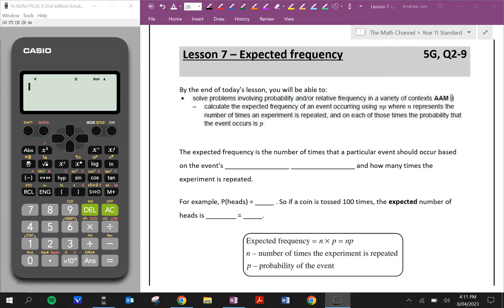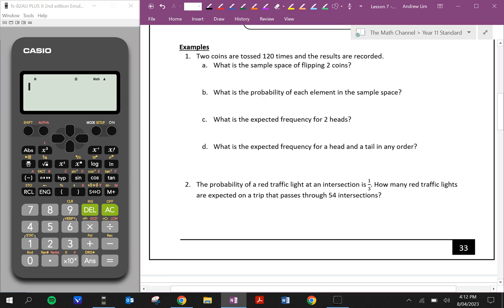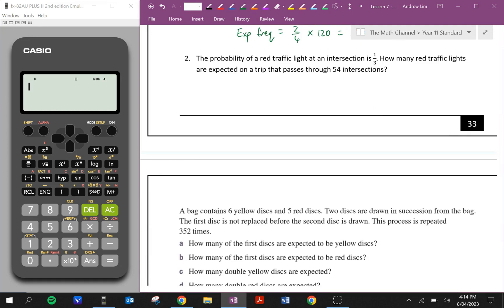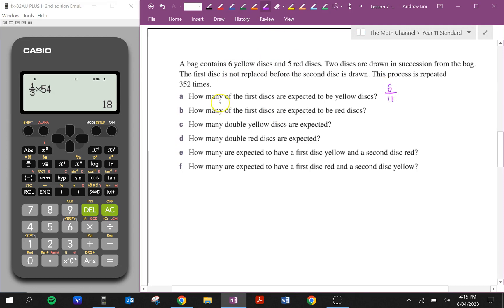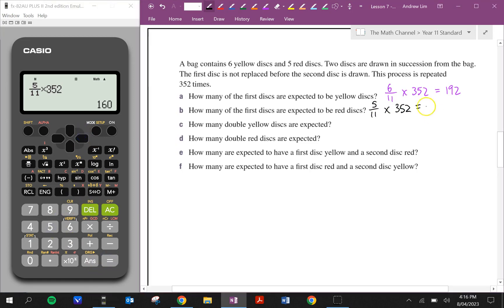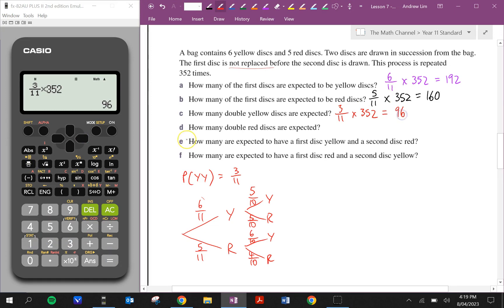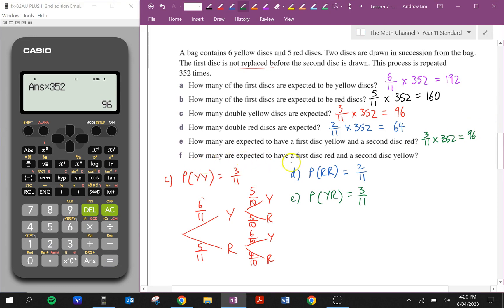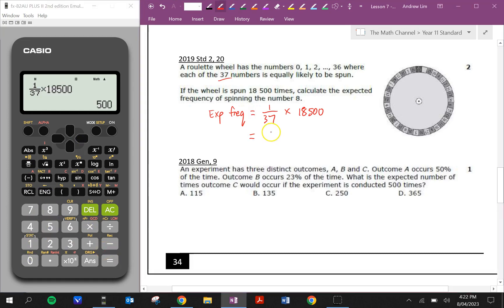Lesson 7 - Expected frequency